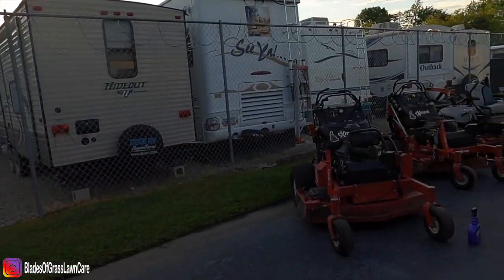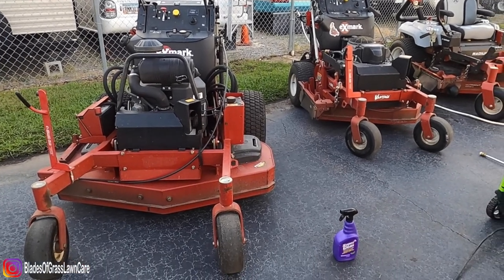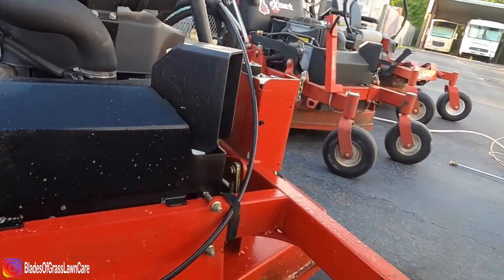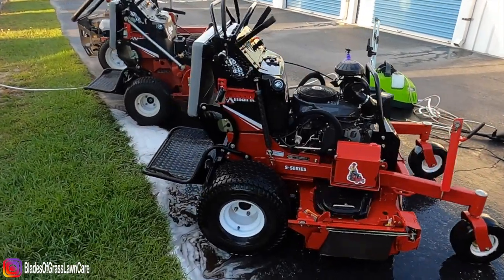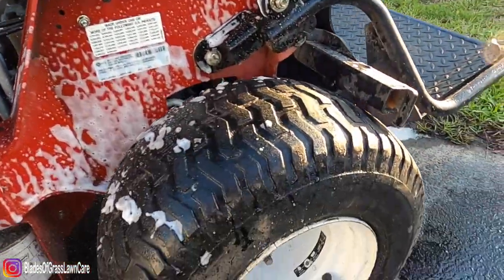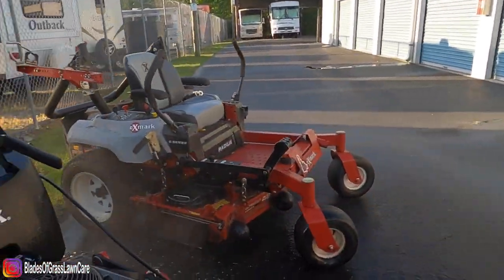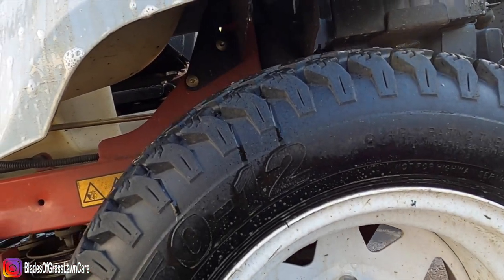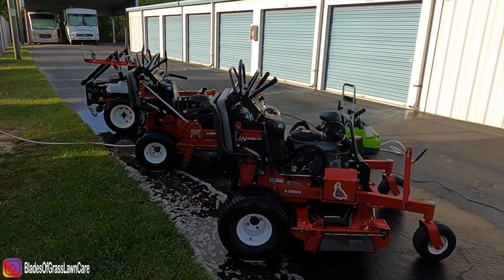Loosen Dirt Quickly When Cleaning Your Lawn Mower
Loosen Dirt Quickly When Cleaning Your Lawn Mower using SuperClean The Original Tough-Task Cleaner Degreaser. Pull the trigger and Super Clean goes to work, dissolving grease and removing grime, oil, wax, dirt, and tar. Super Easy. Super Fast. Use it at full strength for super cleaning power. Dilute it for everyday messes and you’ve got super value. Industrial strength, yet biodegradable and phosphate-free.